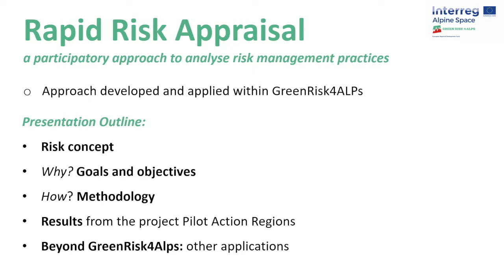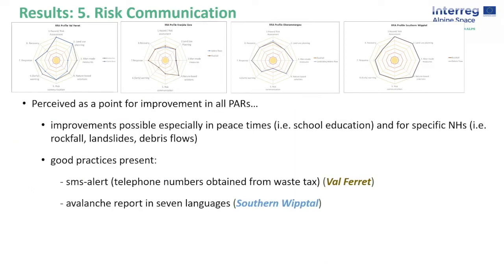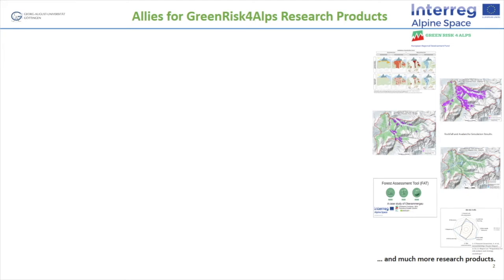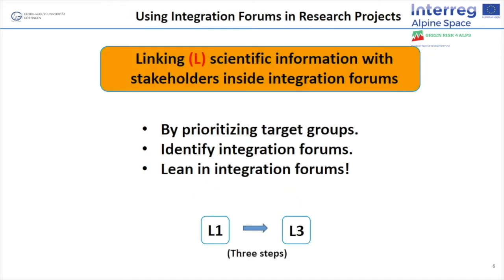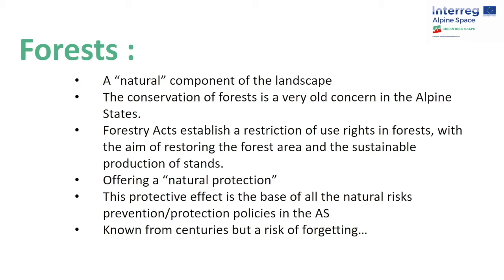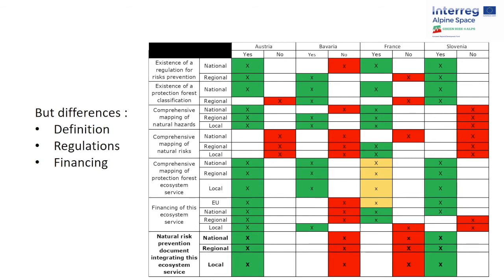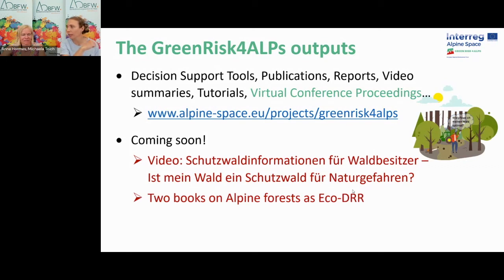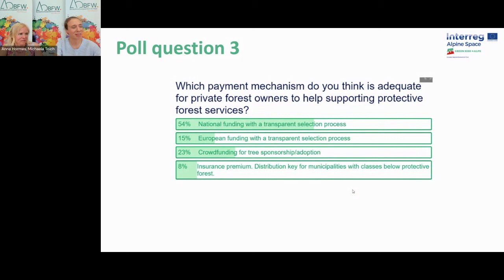GR4A | GreenRisk4ALPs decision support tools for risk-based protective forest management | 2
Silvia Cocuccioni, Eurac Research, elaborated on the “Rapid Risk Appraisal: a participatory approach to analyse risk management practices”. The new Rapid Risk Appraisal method was developed by EURAC Research and tested in four of our six collaborating municipalities with stakeholders in Southern Wipptal (IT), Val Ferret (IT), Kranjska Gora (SI), and Oberammergau (DE). Michael Kirchner, Georg-August-Universität Göttingen, explained how “Integration forums – the hotspot for meeting stakeholders”, are essential in research projects, in order to assure that scientific new knowledge can be integrated and utilized in practice. Dr. Frederic Berger, National Research Institute for Agriculture, Food and Environment (INRAE) discussed “National regulations: an efficient barrier against Forest-Based solution?”